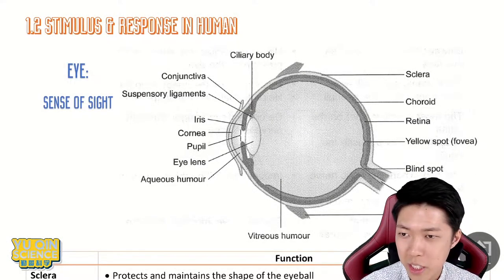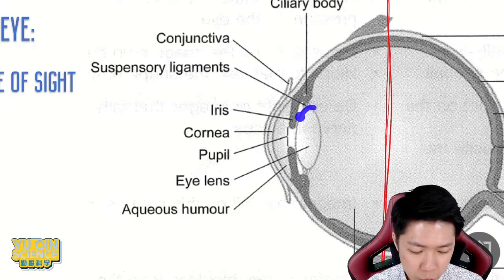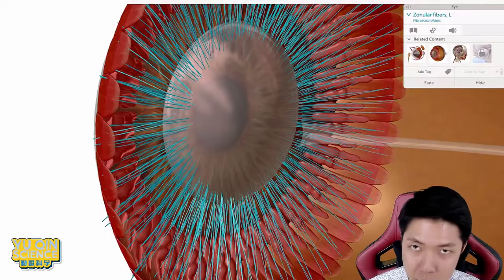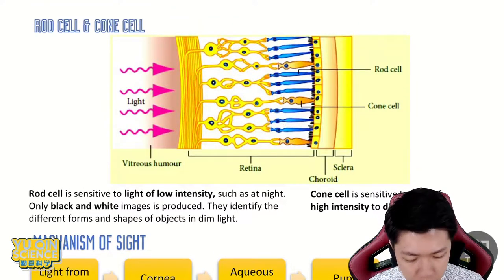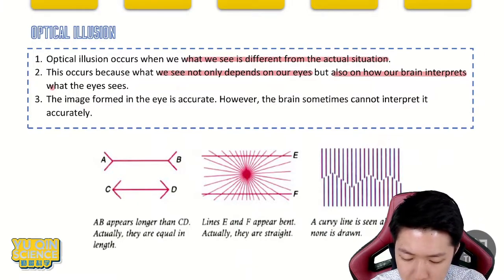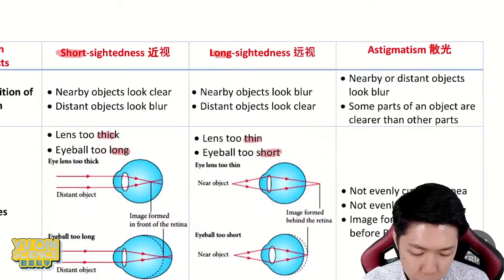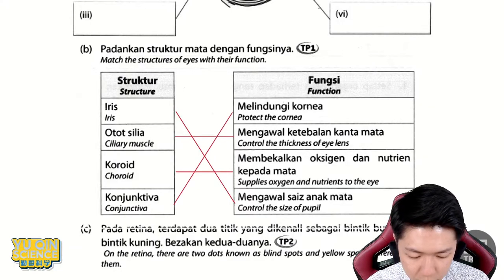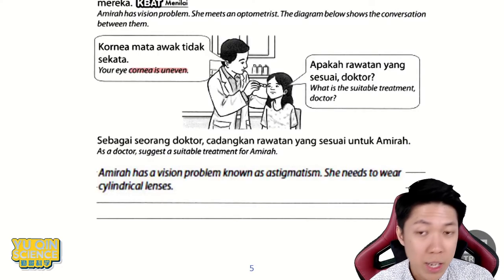SCIENCE FORM 3 CHAPTER 1 KSSM || HUMAN EYE || ENGLISH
Dear students,

My name is Yu Qin,  I teach Science for Form 1 to 5.